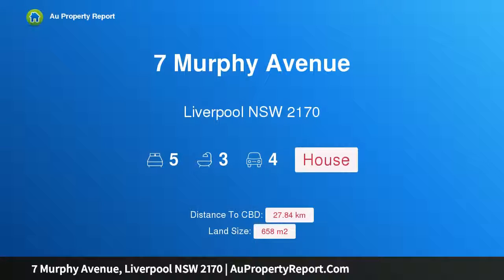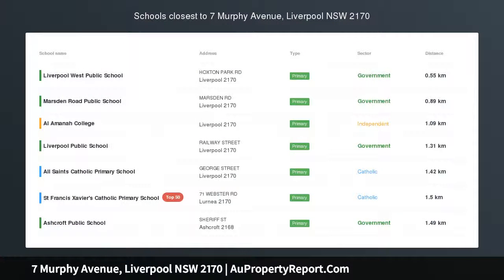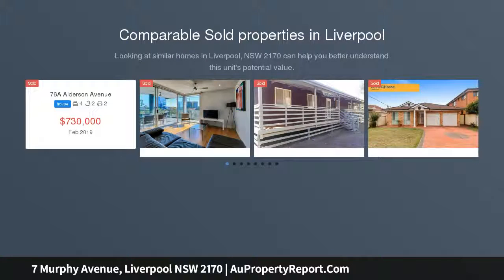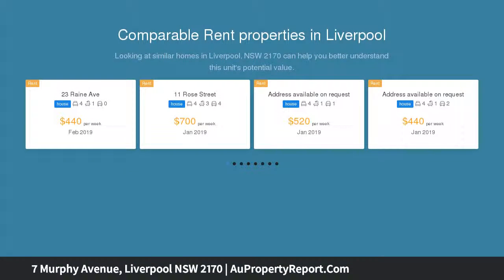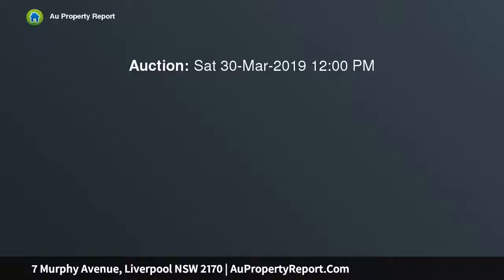7 Murphy Avenue, Liverpool NSW 2170 | AuPropertyReport.Com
7 Murphy Avenue, Liverpool NSW 2170
Property Type: house
Bedrooms: 5
Bathrooms: 5
Car Space: 4
5 BEDROOM HOME ON 658m2 R3 ZONED LAND